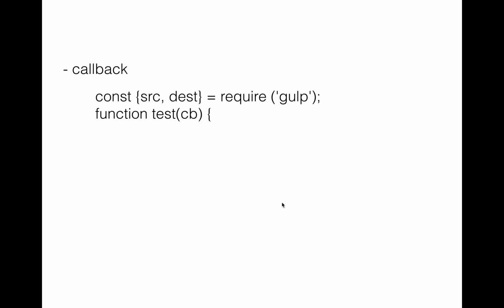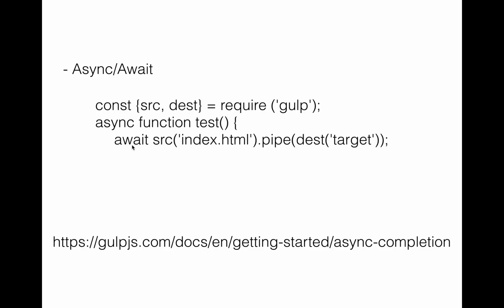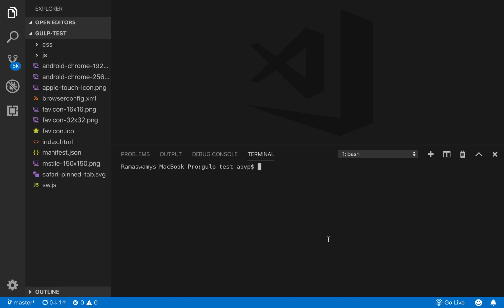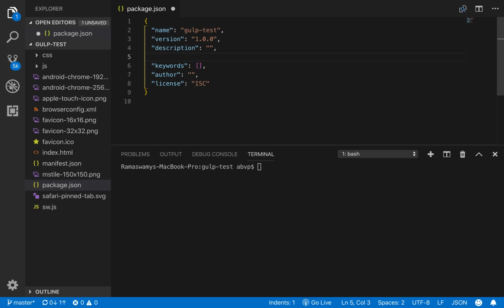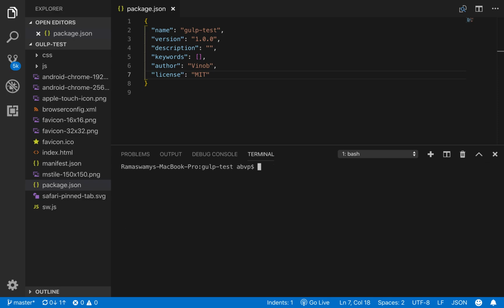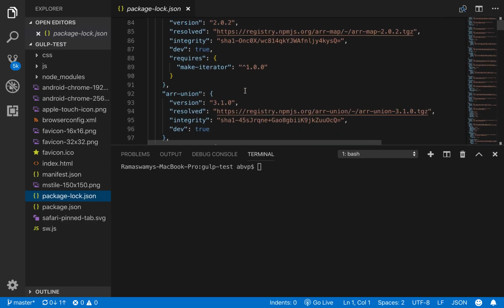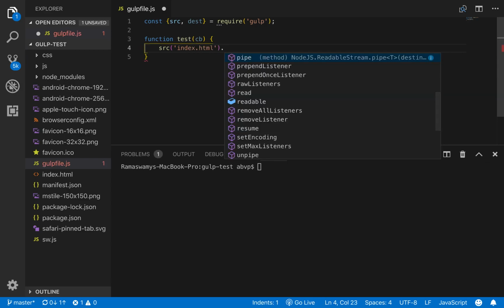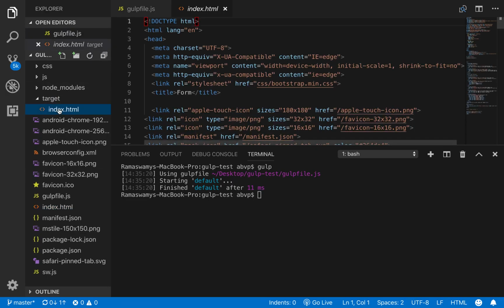Progressive Web Applications using Gulp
This video discusses about Progressive Web Applications using Gulp